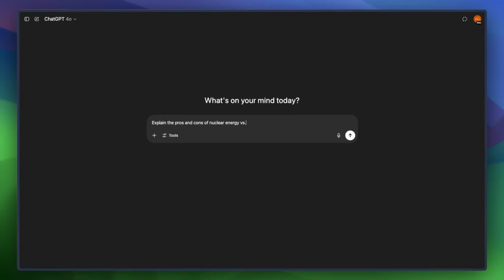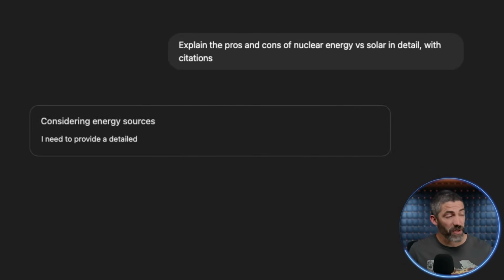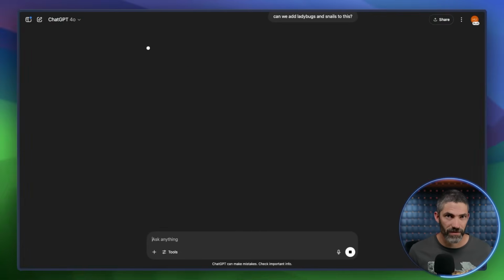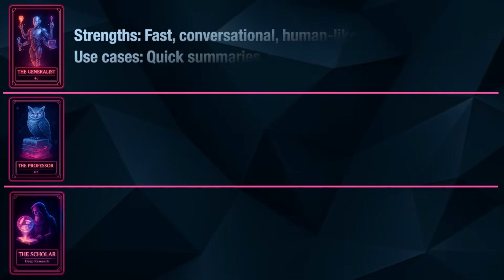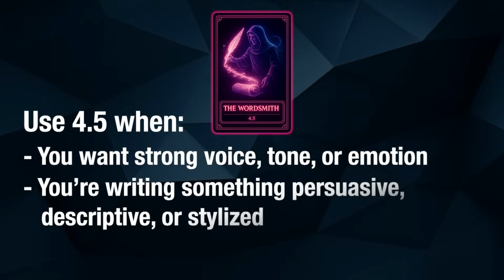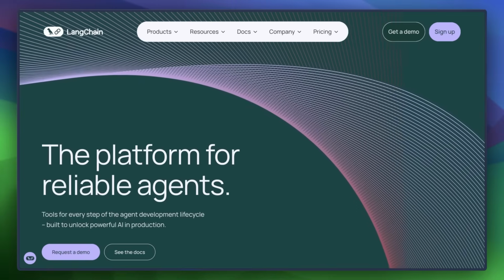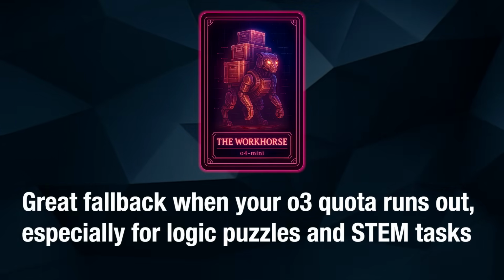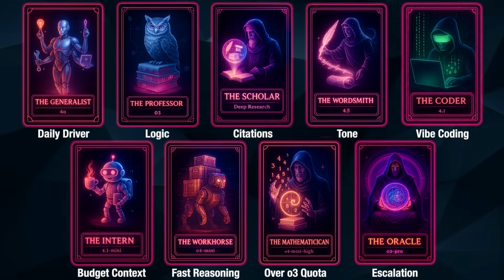Are You Using the Wrong ChatGPT Model?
Summary:
Most people are using the wrong ChatGPT model—and it’s holding them back. In this video, I break down every major ChatGPT model available in 2025, explain what each one is best at, and show you exactly when to switch between them. From GPT-4o to o3, Deep Research, 4.5, the mini models, and even API-level custom prompting—I cover it all with real examples and visuals.

Whether you're a casual user, power prompter, or building AI agents through the API, this will help you get better answers, faster workflows, and more reliable results.

Chapters
0:00 Intro
0:55 The Generalist
2:17 The Professor
5:23 The Scholar
6:50 Prompt Engineering
8:00 Recap so far
9:00 The Wordsmith
11:07 Video Inspiration
12:08 The Coder
12:42 What is an API?
13:54 The Coder (continued)
14:28 The Intern
15:28 The Workhorse
16:34 The Mathematician
17:15 The Oracle
18:23 Summing it all up
19:02 Futurepedia